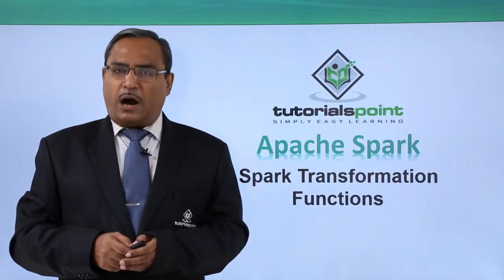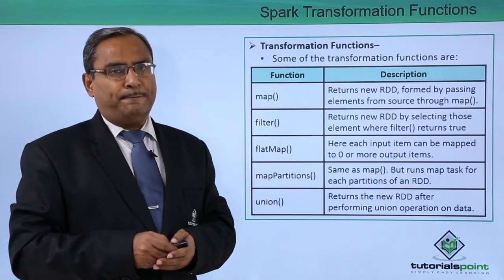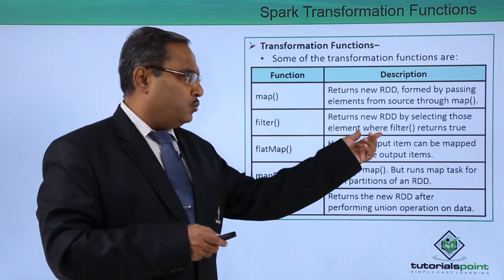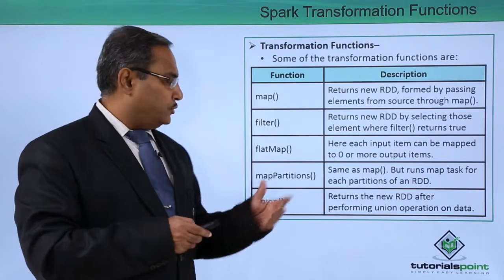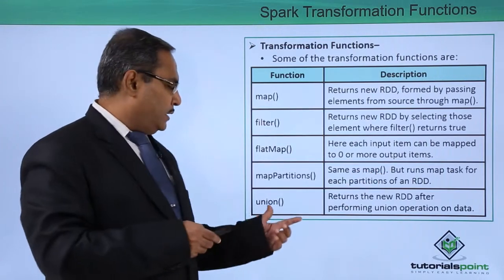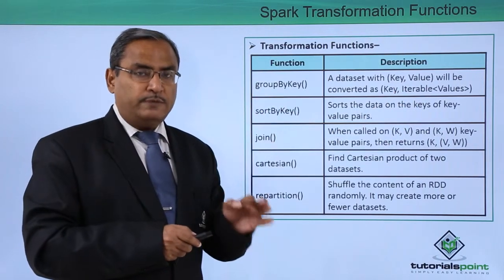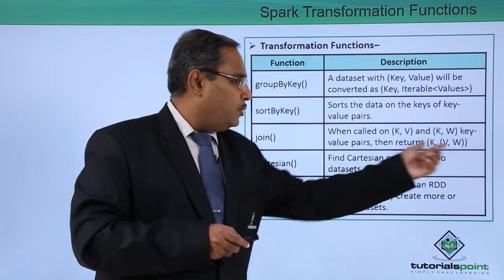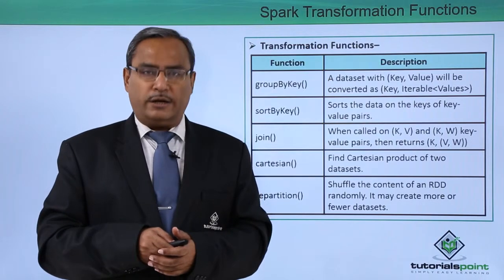Spark Transformation Functions